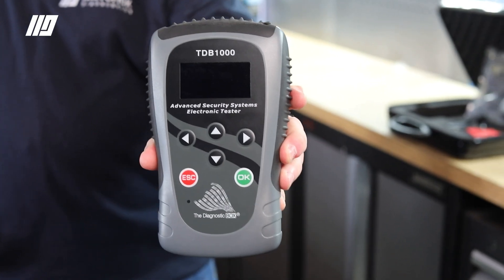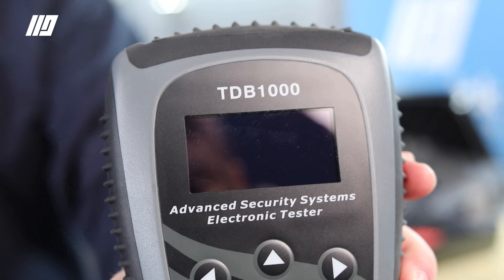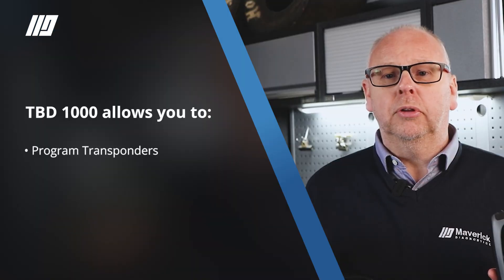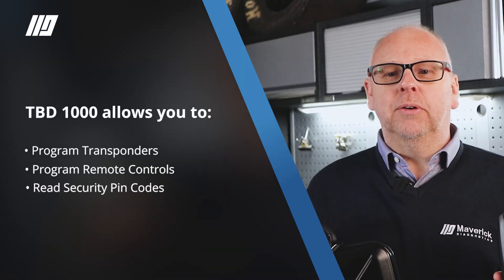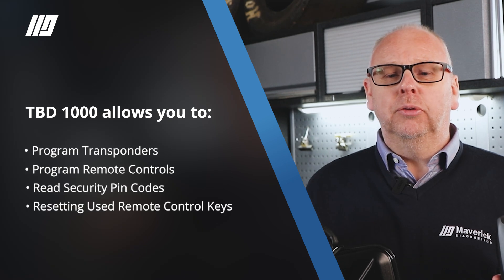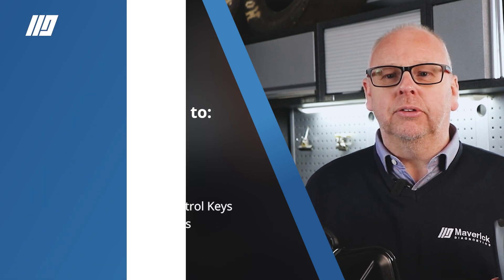TDB1000 Key Programming Tool: A Game Changer for Automotive Professionals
As your business grows, this tool grows with you, offering flexibility and scalability. Designed with a modular system, the TDB1000 lets you customise your tool to suit your needs, whether you're working with Ford, Vauxhall, Citroën, Peugeot, and more.

With features like transponder programming, remote control programming, PIN code reading, and proximity key programming, the TDB1000 provides powerful capabilities without breaking the bank. It's the ultimate tool to enhance your key programming services and keep your workshop competitive.